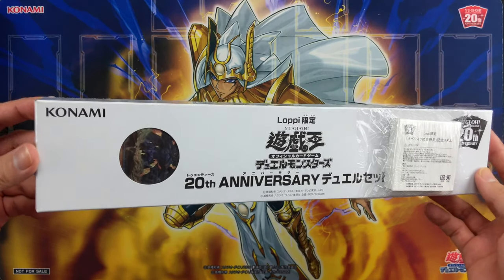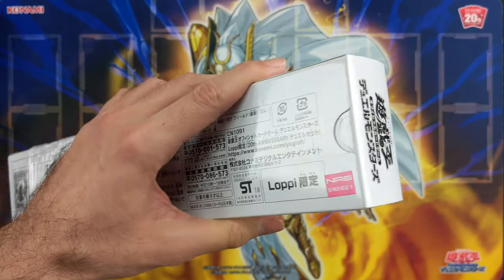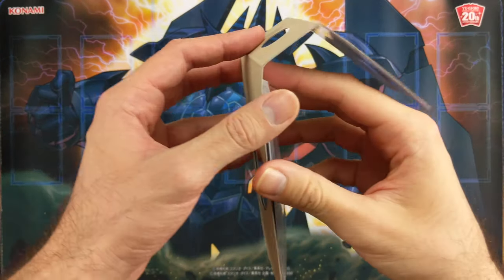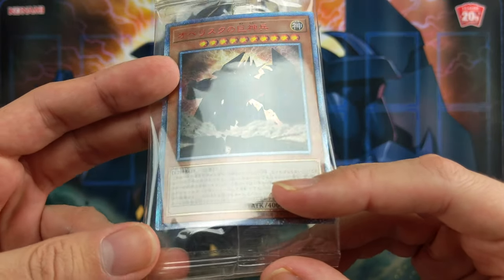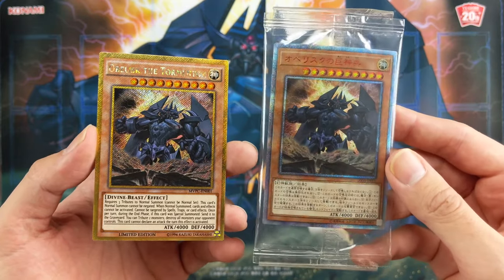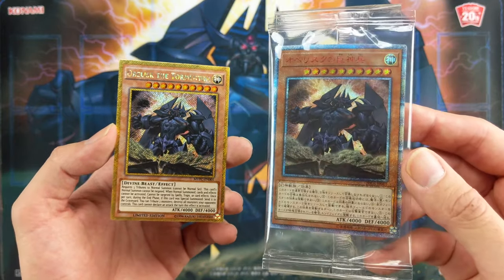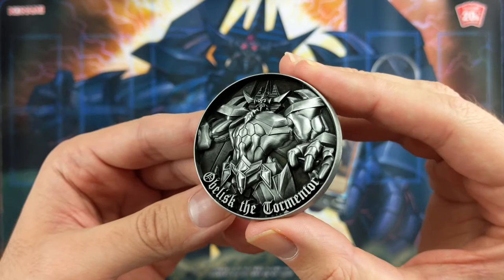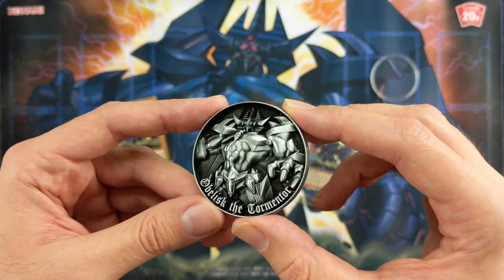YuGiOh Obelisk the Tormentor Duelist Set Opening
We open a 20th Anniversary Duelist Set featuring Obelisk the Tormentor in 4K!

This OCG Duelist Set includes a Limited Edition 20th Anniversary Playmat, a 20th Secret Rare card, and a metal medal/coin, all featuring the art of Obelisk the Tormentor from The Dark Side of Dimensions Movie.